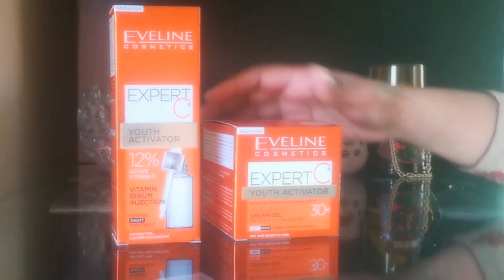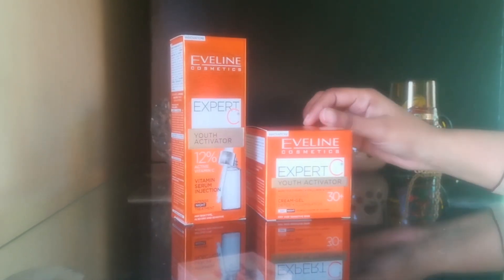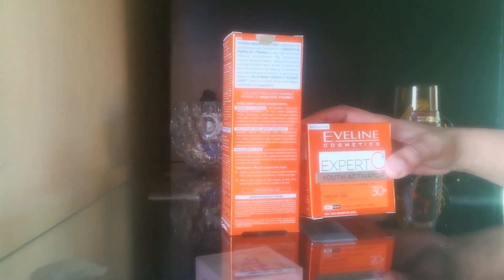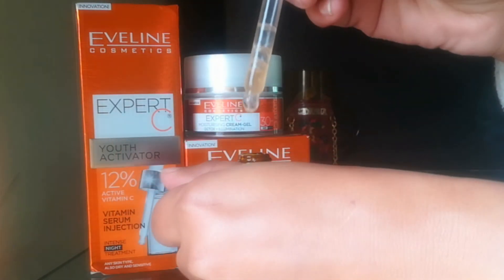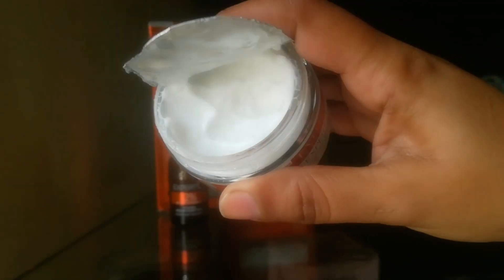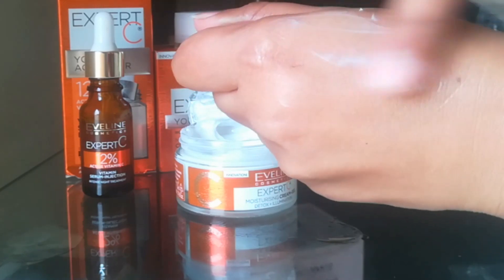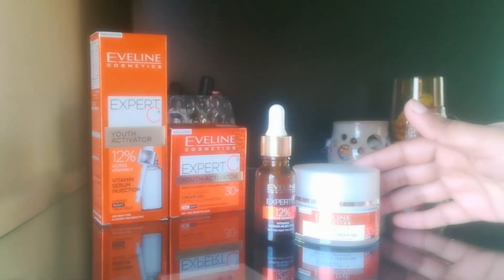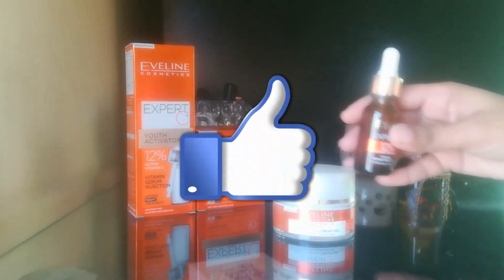EVELINE Expert C youth activator serum and cream review | anti again brightening and dark spots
How to Make Vitamin C Serum at home for Fair Glowing Skin by Dr. Bilquis Shaikh